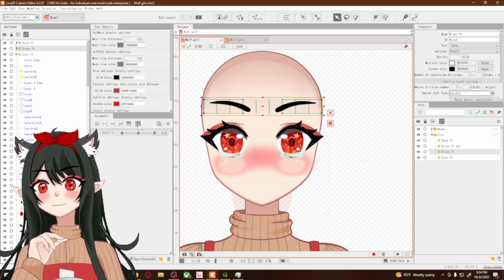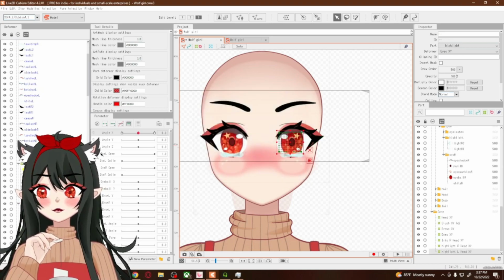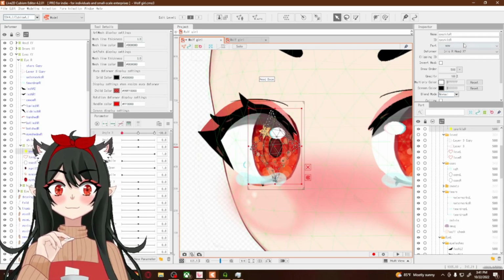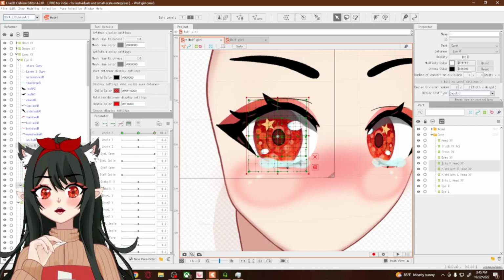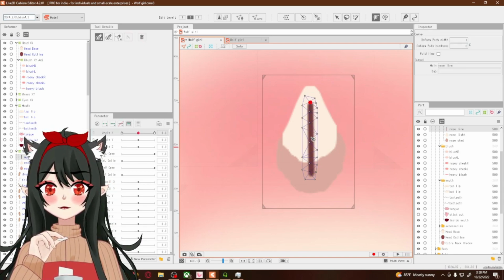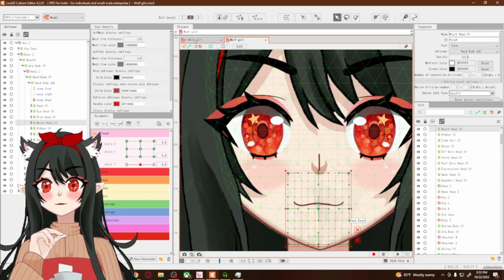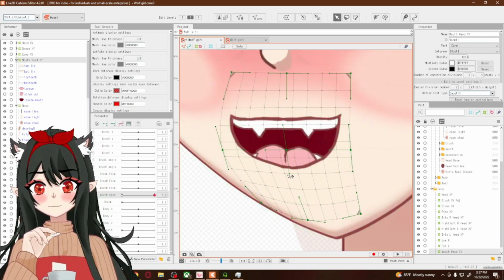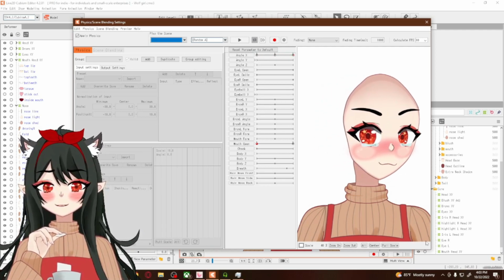〚Live2D〛How to Rig Tutorial: Head XY Tutorial Part 2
Hey, phobias! This is a video where I will show you how to rig a model in Live2D.

If you need extra help, these are links to guides on how to use Live2D.

Chapters:

00:09 Intro

00:47 Recap

01:44 Tutorial Continues
02:45 Separate your Eye Layers according to sides (Left/Right)
08:25 Introduction to Clipping ID and How to Clip Layers
10:40 Iris/Highlight Head Angle X Movements
14:00 Optional: Separate and Keep your Nose Layers/Mouth Layers into Warp Deformers

15:00 Introduction of Arrow Tool; Lasso Tool; Brush Selection Tool; Deform Path edit; Deform Brush Tool
15:45 How to Apply Deform Path on Nose Layers
17:45 How to Apply Deform Path on Mouth Layers/Quick Mouth Open
20:30 Nose and Mouth Head X Movements

27:00 Outro

I stream on twitch every now and then! Please check it out.

♥ 𝐒𝐮𝐩𝐩𝐨𝐫𝐭 M𝐞 ♥
Hey, there phobias! Thank you - because of the community's generosity, I can do what I love, which is creating and helping others through what I create. If you are interested in keeping this channel alive and supporting me, consider donating to the channel through one of these links. Each of them is a different system of support. This is never required but greatly appreciated.

♥ 𝐀𝐛𝐨𝐮𝐭 𝐓𝐡𝐢𝐬 𝐂𝐡𝐚𝐧𝐧𝐞𝐥 ♥
janetphobia has been streaming since last year and became a vtuber in 2022. She is trying to grow a safe community for herself and others such as artists, vtubers, animators, gamers, and content creators worldwide.

MUSIC CREDIT
I GET MOST OF MY SONGS FROM EPIDEMIC SOUNDS. They have great music.